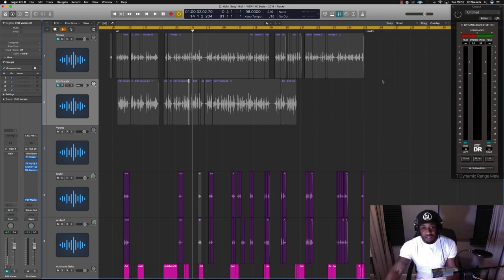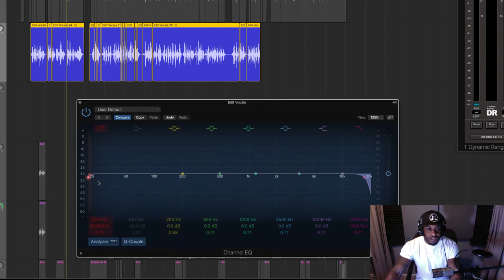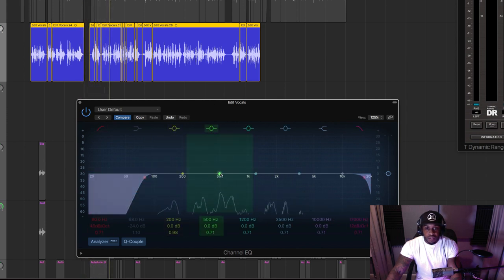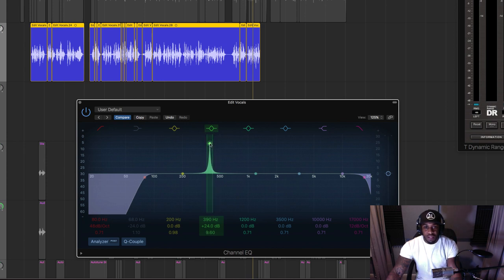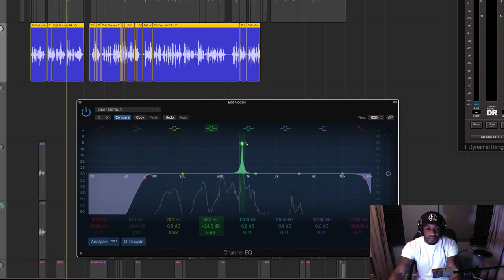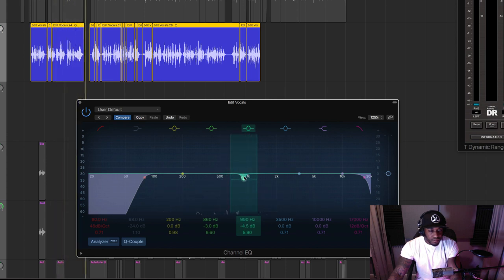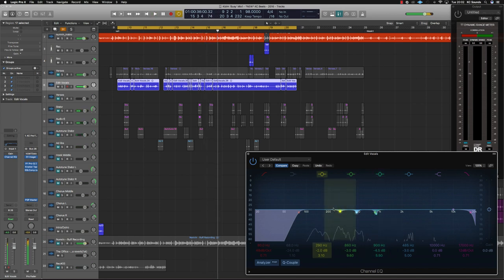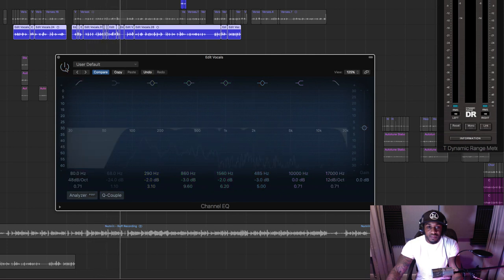How To Clean Up Vocals With EQ | Pro Vocal Mixing Tips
How To Clean Up Vocals With EQ

Pt2 of my 'How To Edit Vocals Like A Pro' series

In this video I show you how to use Subtractive EQ to clean up your vocals with Logics Stock EQ (You can use any EQ you prefer)

By removing annoying frequencies in your vocal files after you've edited them, it'll help your vocals sound Pro

Use a narrow Q, boost the Eq band and sweep through the vocal frequencies to find what pokes out and is annoying to your ears

Don't get too caught up with numbers - if it sounds good, it is good!

Drop a comment and let me know what your favourite EQ is for removing unwanted frequencies from your vocal files

MiL